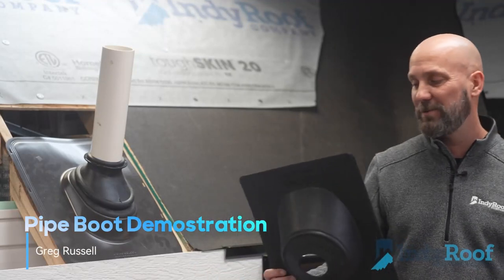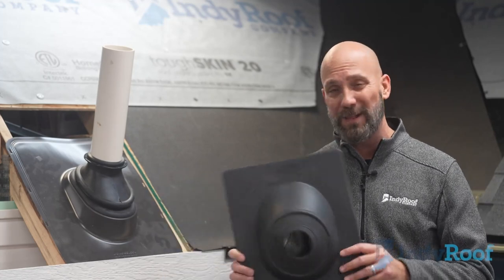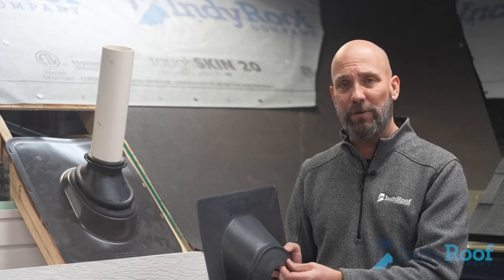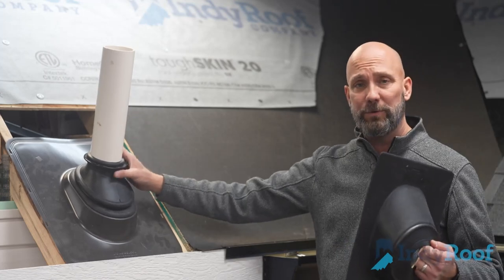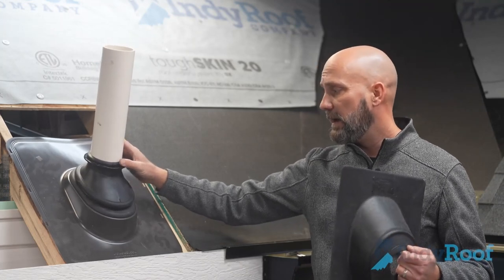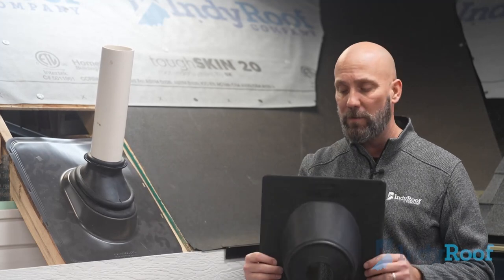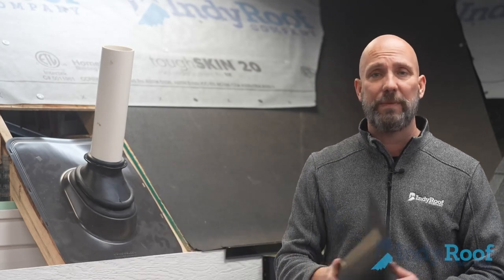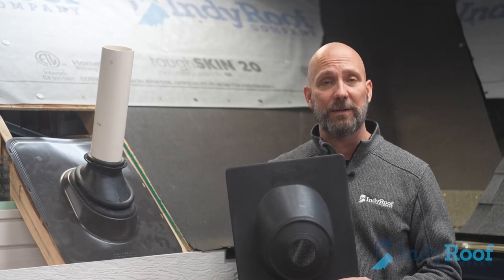Greg Russell Breaks Down pipe Boots this Week In Under 50 Seconds!